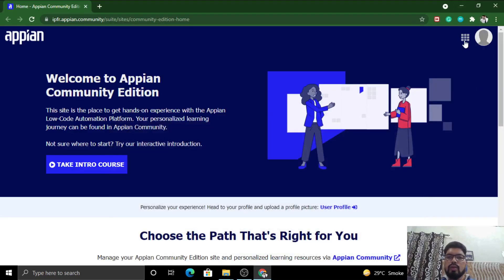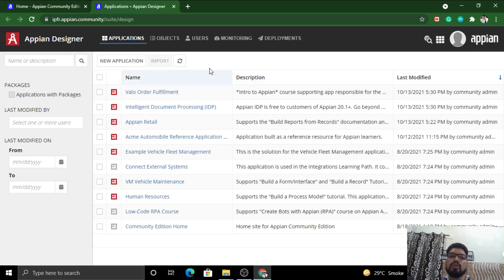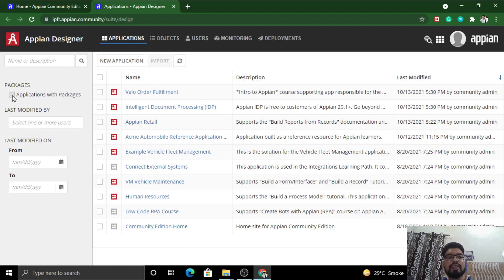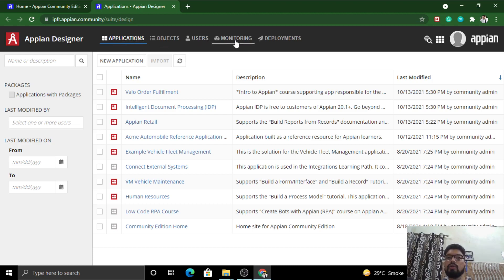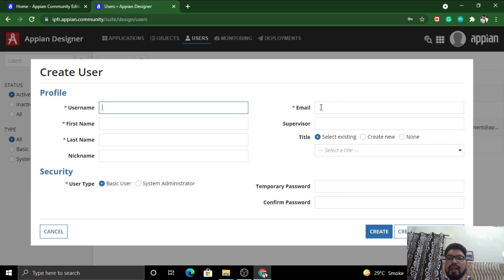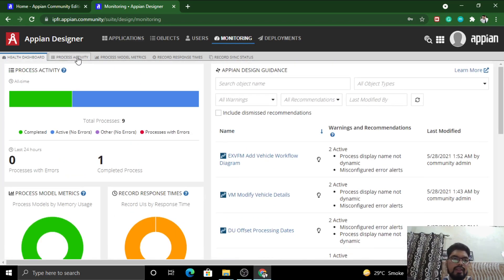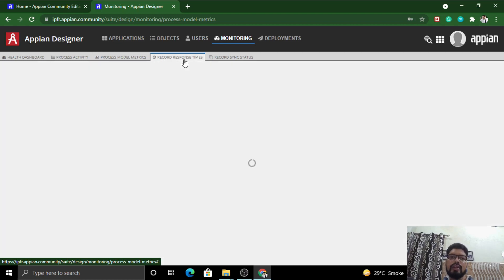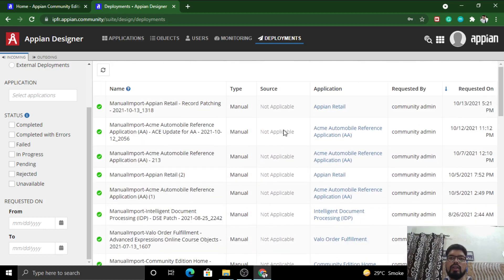Exploring Appian Designer | Understanding Appian Designer | All about Appian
Hi Friends, In this video I have explained about Appian Designer Console on Its Appian Platform. In the upcoming videos I will be explaining each and every component and object in a simple way. I you like my video, do give a thumbs up 👍.
If you are a fresher looking for a job opportunity or an experienced engineer, please join my Instagram account: @greyontech where I regularly share job opportunities from various companies and I can refer you in them as well.